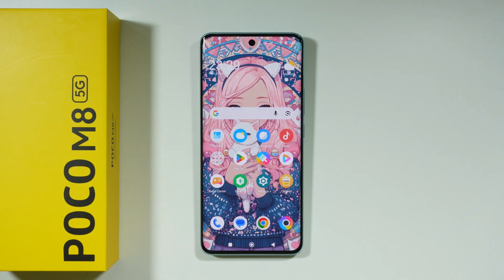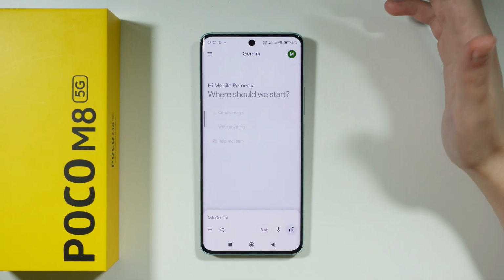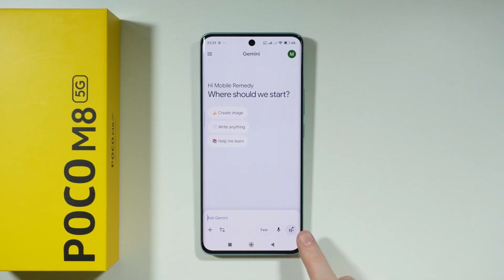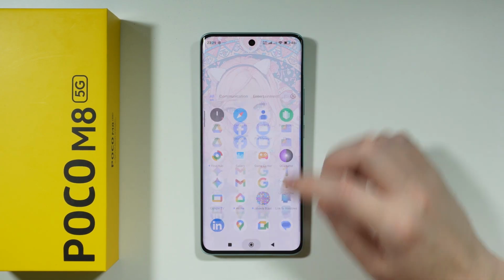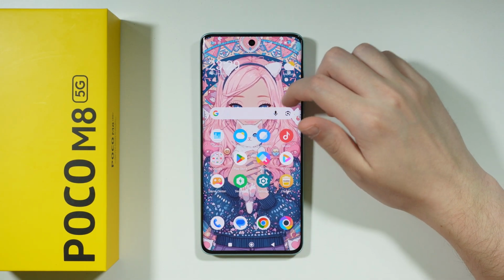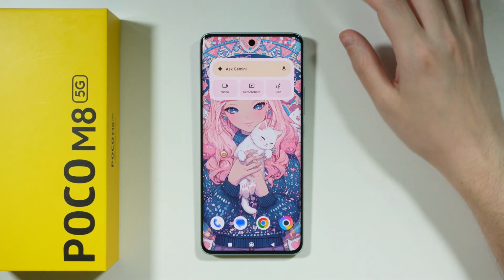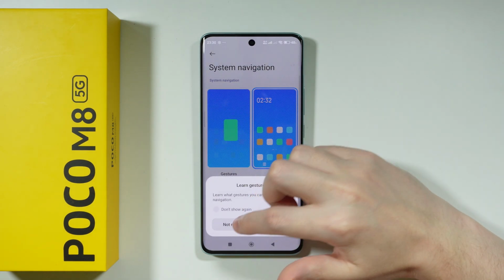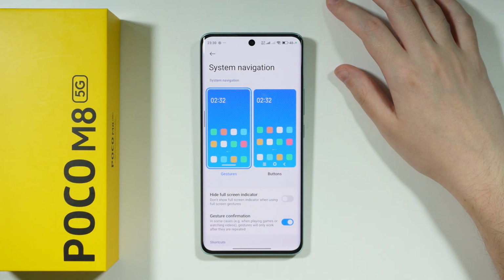POCO M8 5G: How to Use Gemini (Activate Gemini)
In this video, I'll show you how to activate and use the Gemini feature on your POCO M8 5G. Gemini allows you to run two accounts of the same app simultaneously, making it perfect for managing personal and work profiles. Follow along as I guide you through the simple steps to set it up and maximize your device's multitasking capabilities.